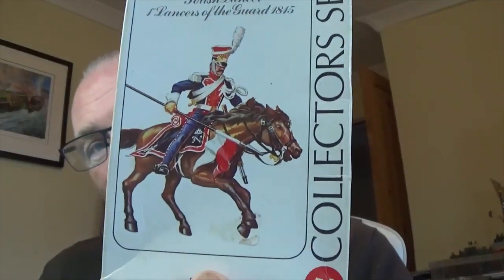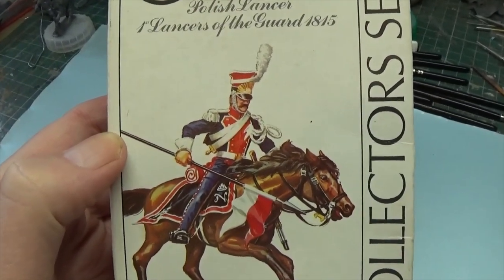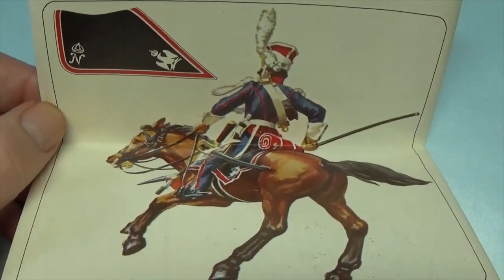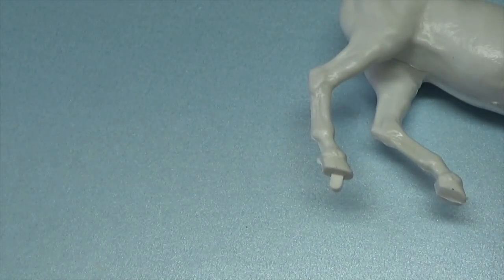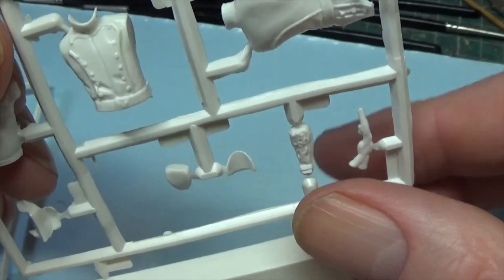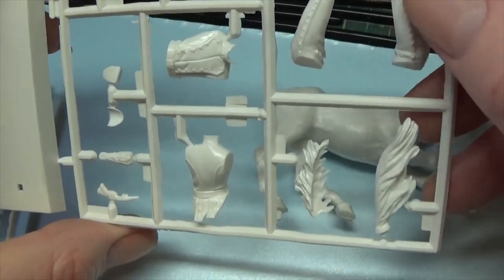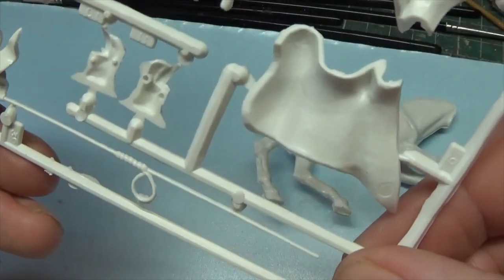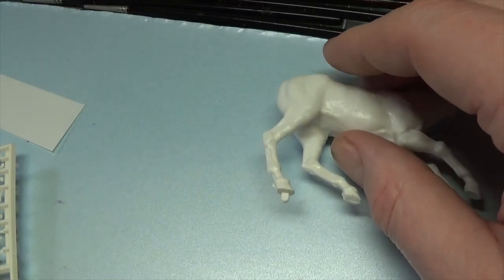Unboxing Airfix 54mm Napoleonic 1st Polish Lancer Collector Series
Hi all,
I couldn't afford a modern sculpted mounted figure but i could afford this old Airfix 54mm so lets build , paint and base it .
Regards Gav.